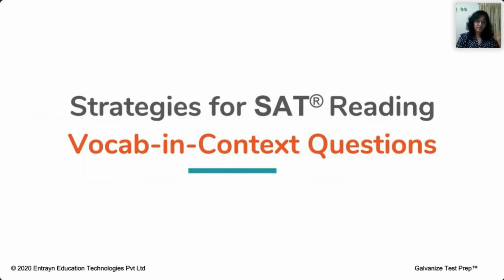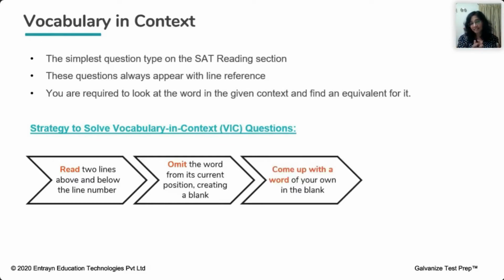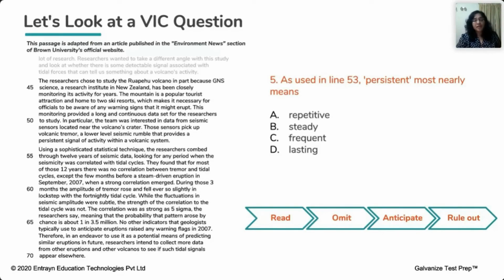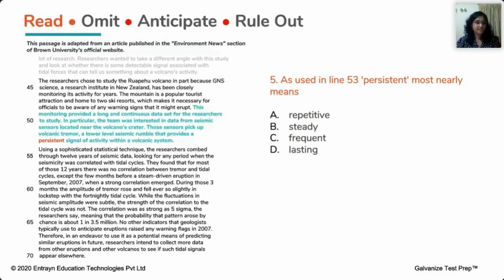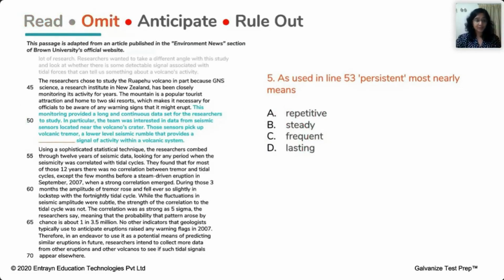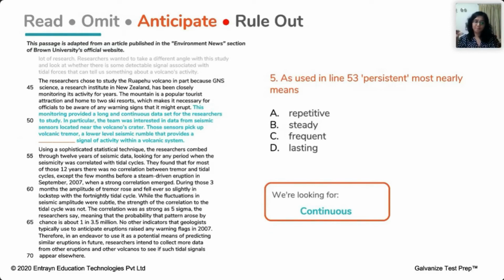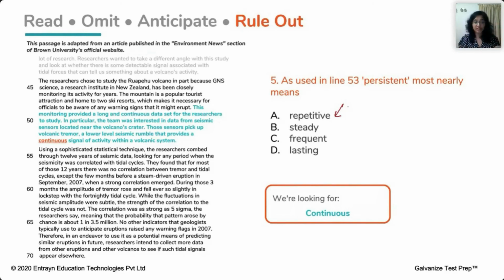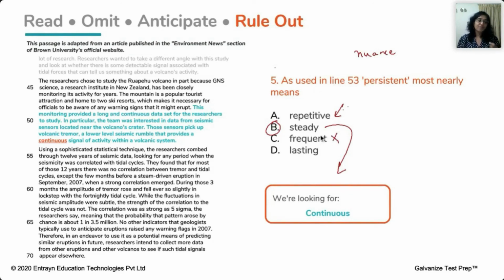Problem Solving Strategy 3 | Galvanize Test Prep